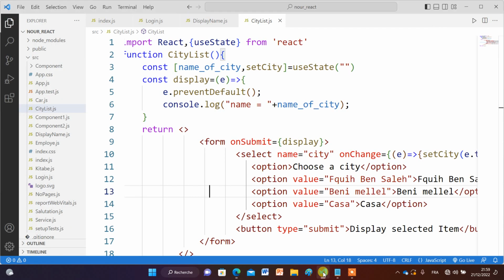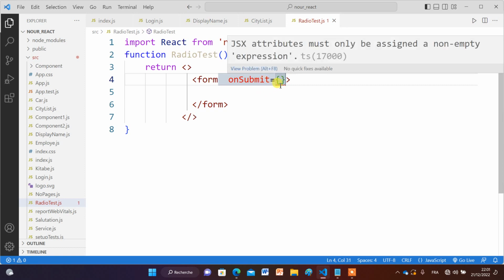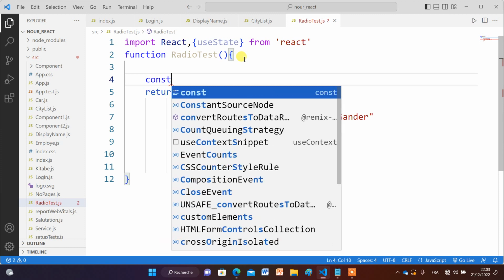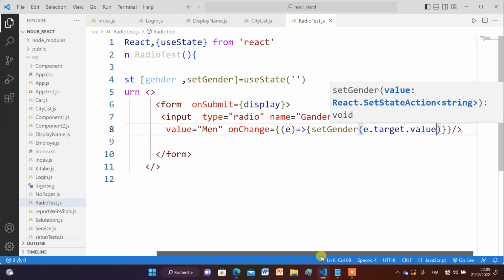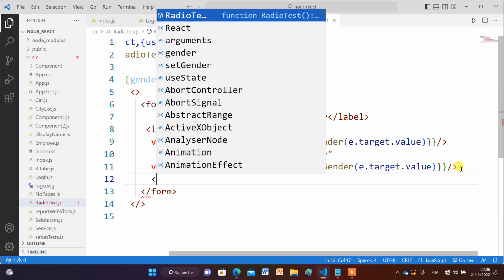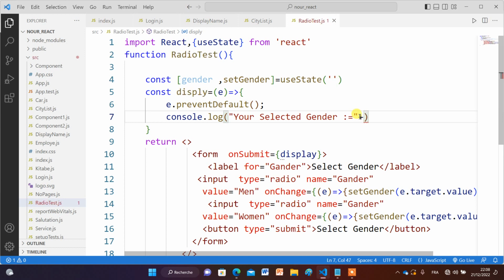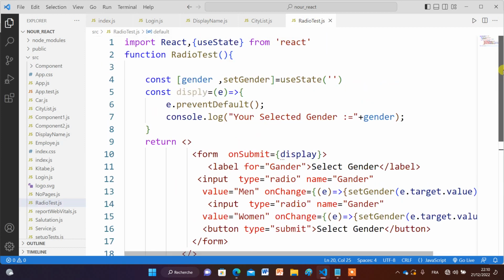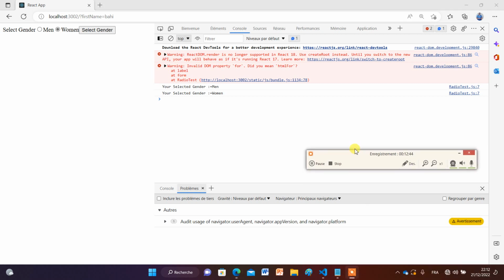React JS Web Form Part 3